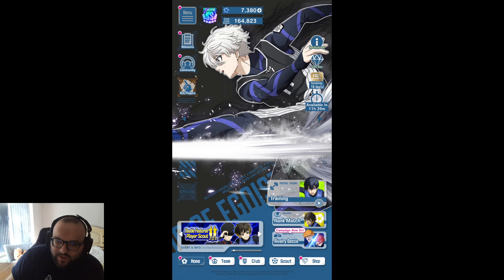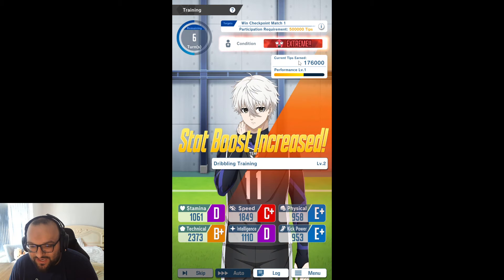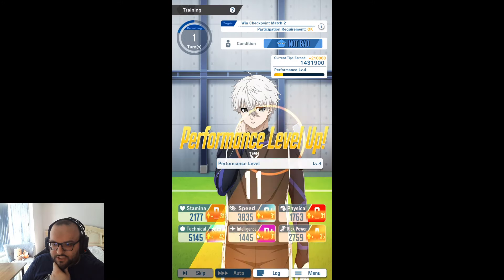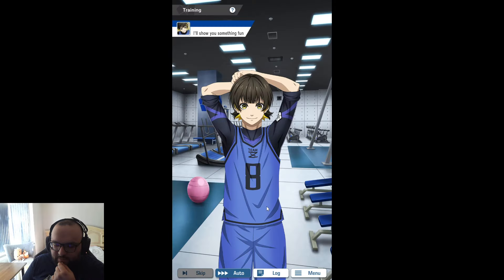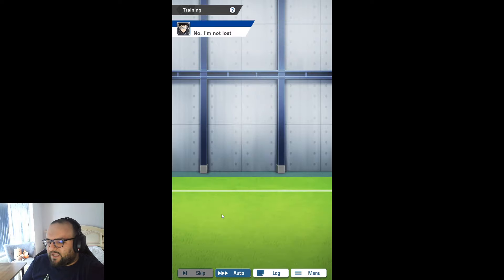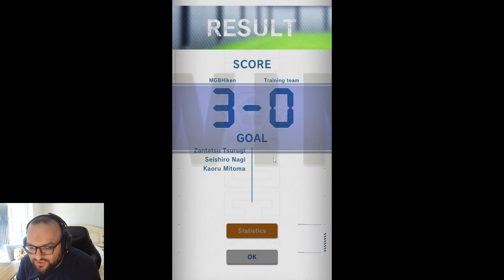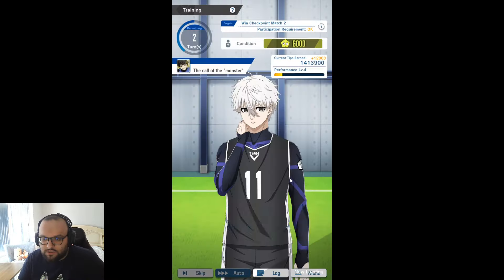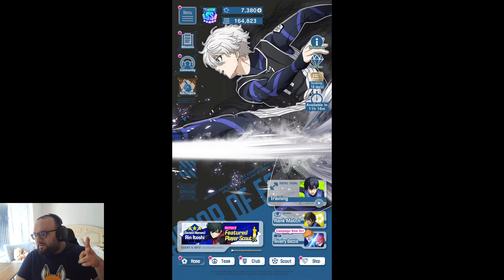BLUE LOCK PWC - Training Nagi 30k+ Easy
Guide to training on BLUE LOCK Project: World Champion